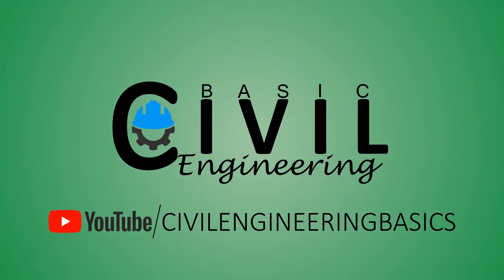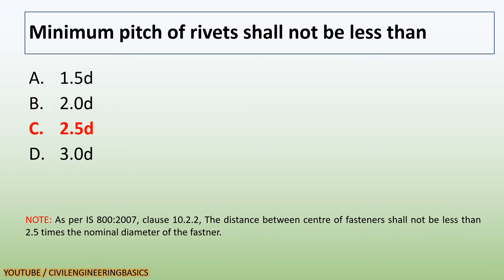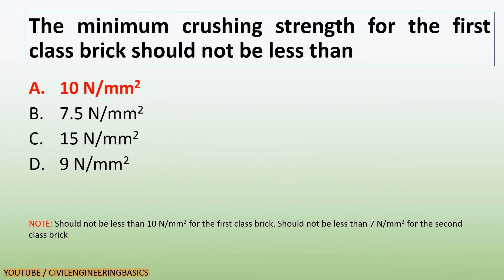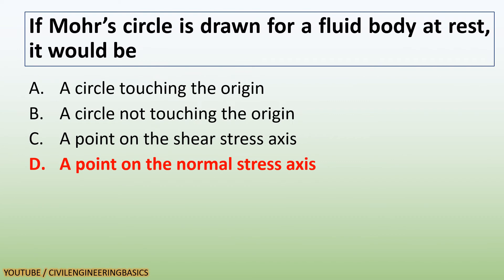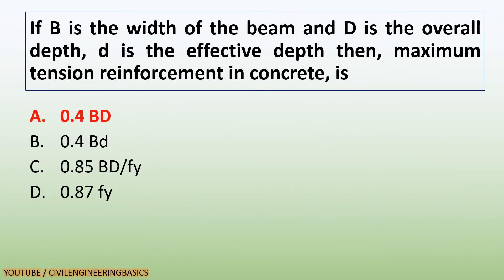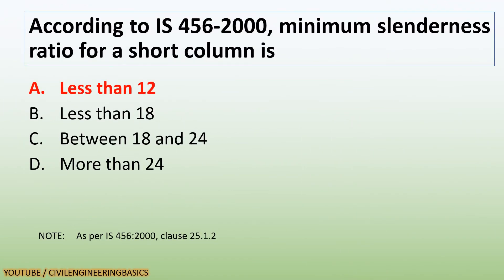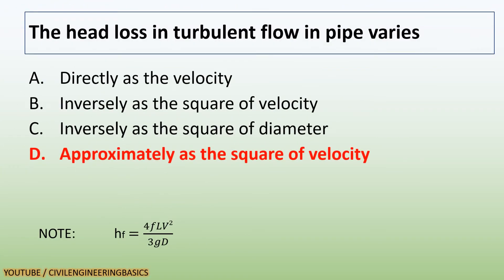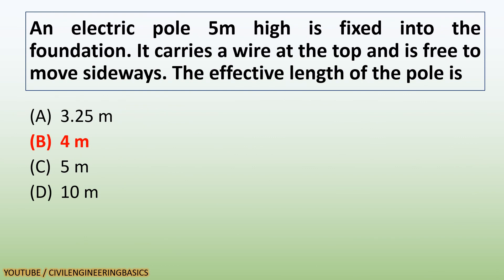GPSSB AAE CIVIL || EXAM PREPARATION || EXAM PAPER ON 22/05/2022 || PART-3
This video helps you by providing most important multiple choice questions with answer and photographs which will be asked in GPSSB AAE CIVIL ENGINEERING Recruitment. Part-3 out of Part-4